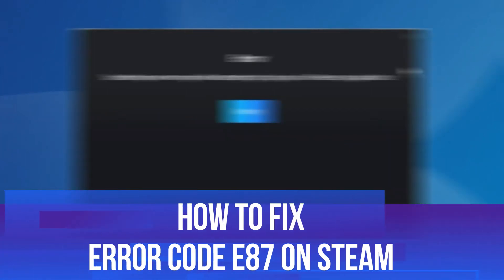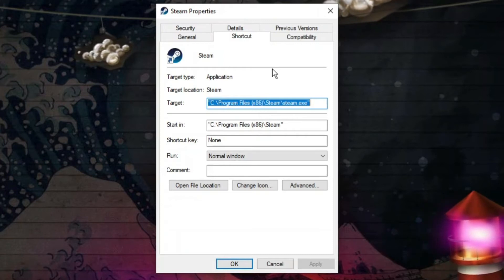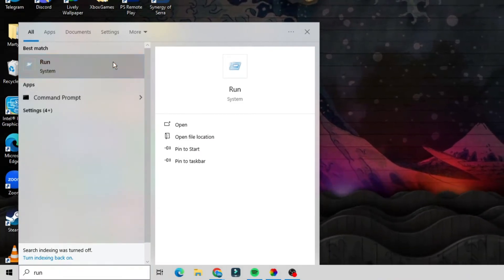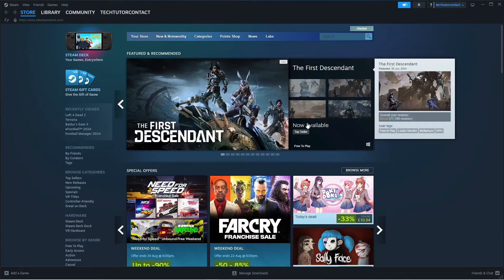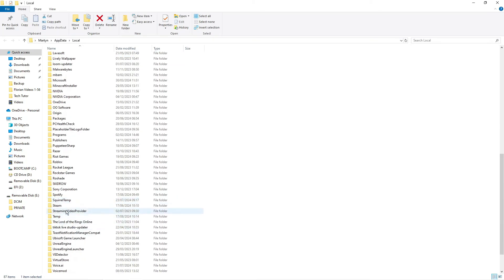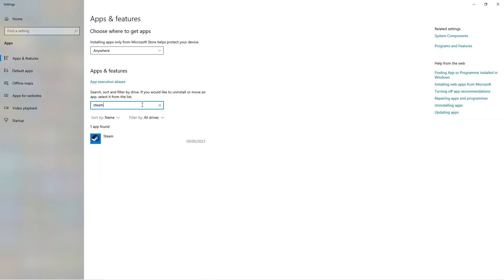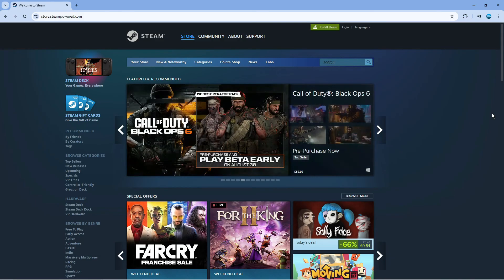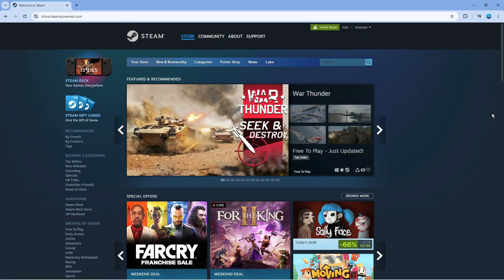How To Fix Error Code e87 On Steam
In this video, we tackle the frustrating Error Code e87 on Steam, providing you with effective solutions to get back to your gaming experience without delay. We’ll explore the common causes of this error and guide you through a series of troubleshooting steps, including checking your internet connection, adjusting your Steam settings, and more. Whether you're a seasoned gamer or new to the platform, our easy-to-follow instructions will help you resolve this issue quickly.

 ✨Recommended VPN: ✨

Thanks!